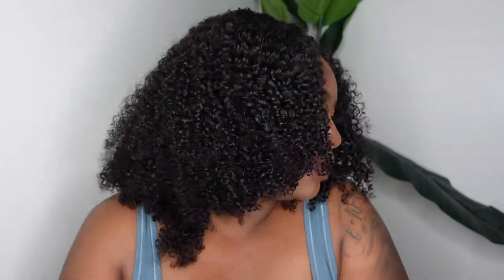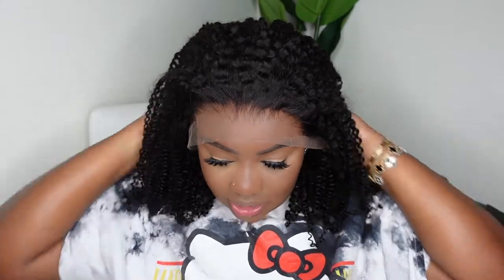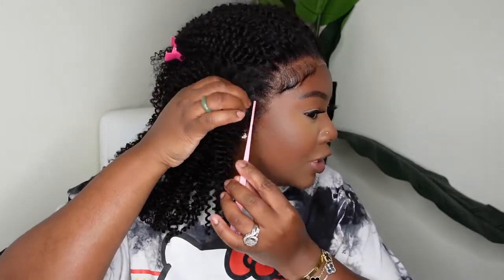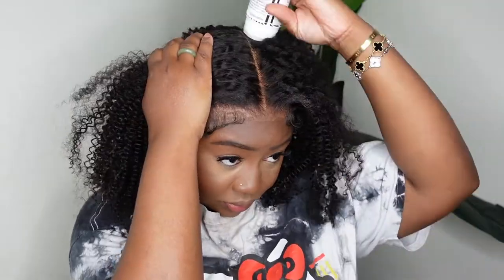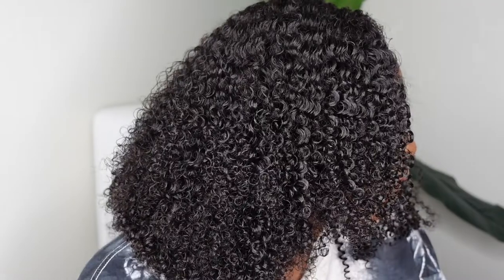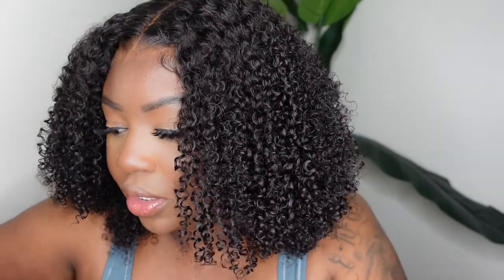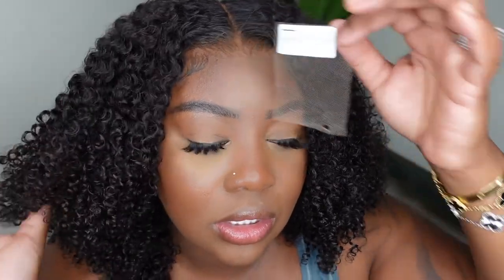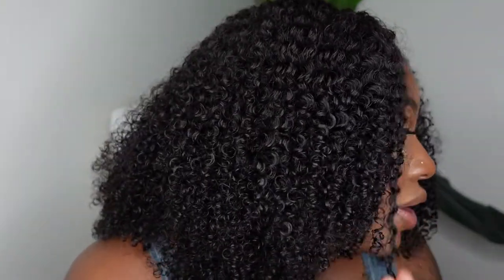*NEW* Pre-Cut Pre-Plucked Best Tight Curly Wig For Beginners! CLEAR LACE* REALISTIC | XRSBEAUTYHAIR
▬▬♛ Xrsbeauty Hair ♛▬▬▬●
Get $20 OFF Code: XRS740
SKU:LFW18
Length:16''
Density:150%
13*6 Front Clear Lace

-SMOOCHES 💜💜💜